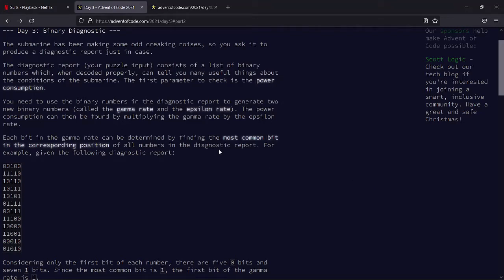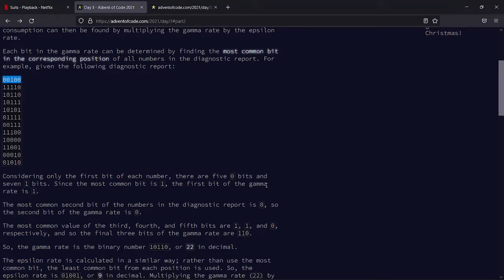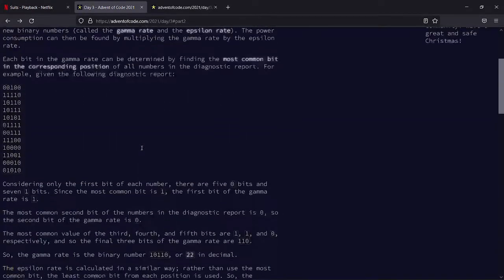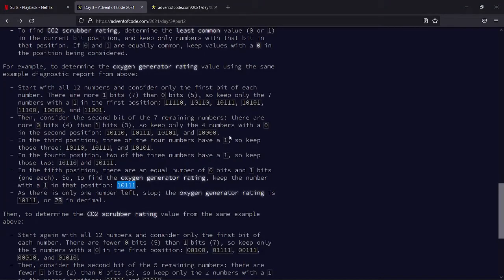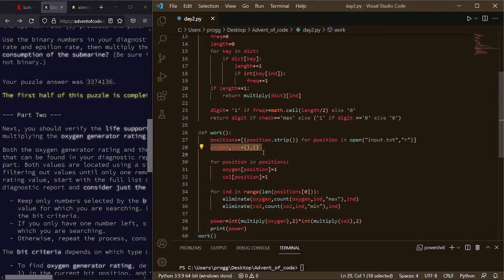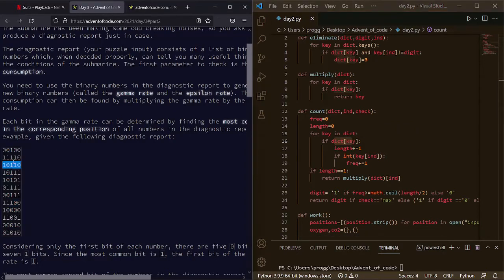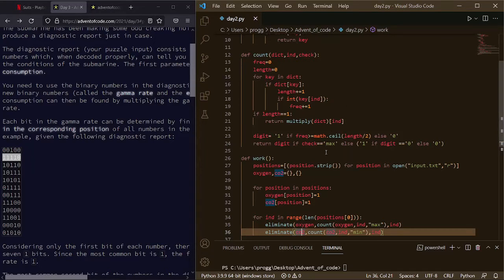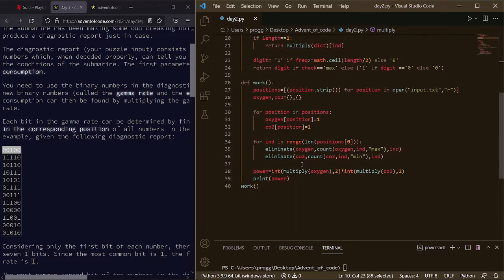Advent Of Code 2021 || Day 3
Bombed my viva .